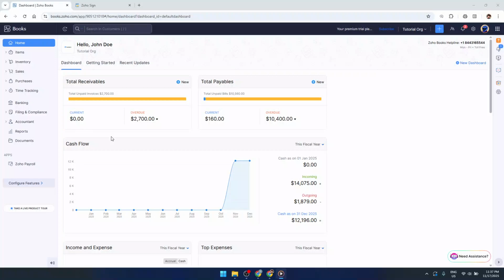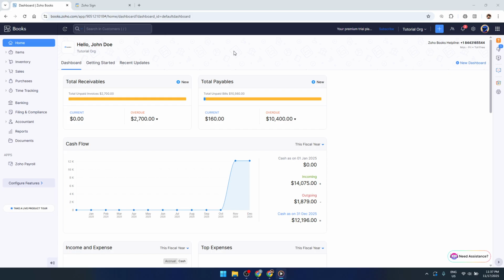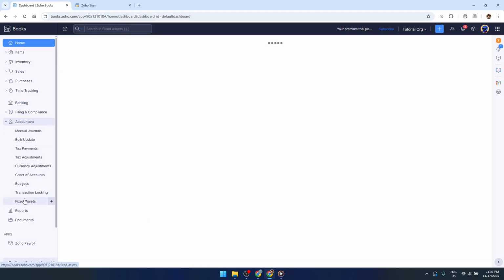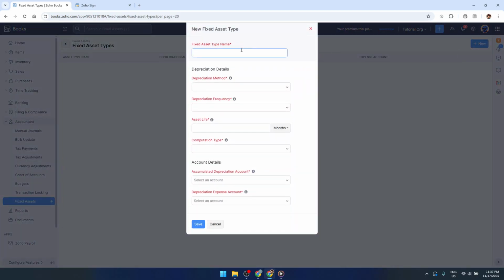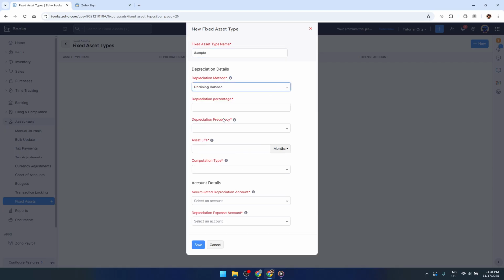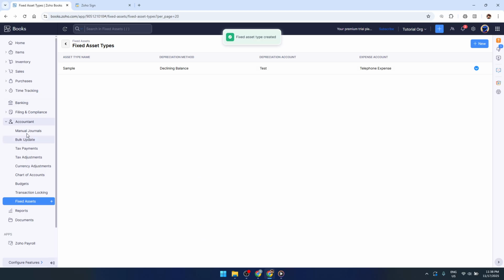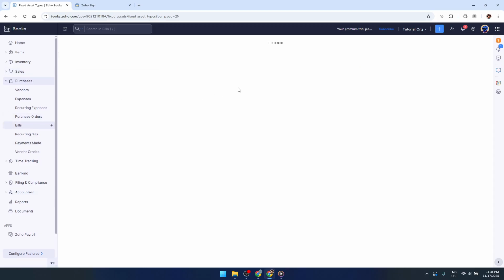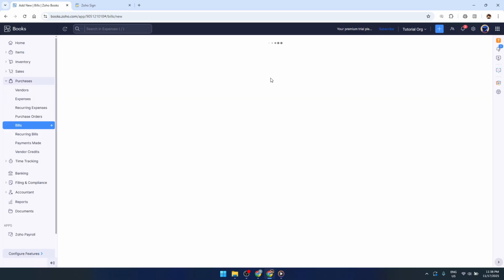How To Get Started With The Fixed Asset Module In Zoho Books [2025 Guide]